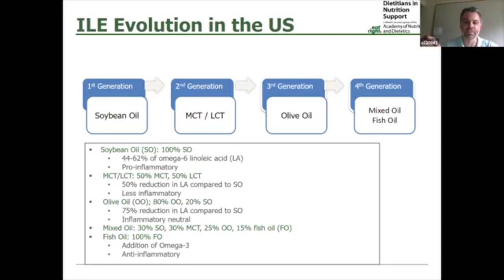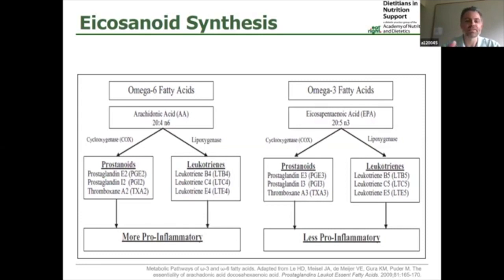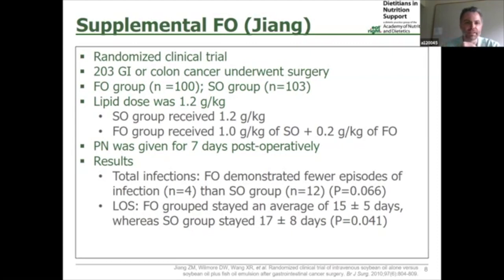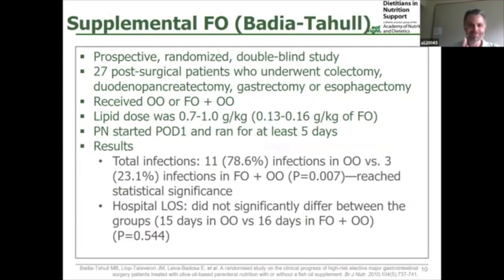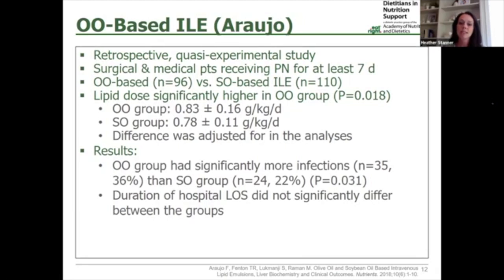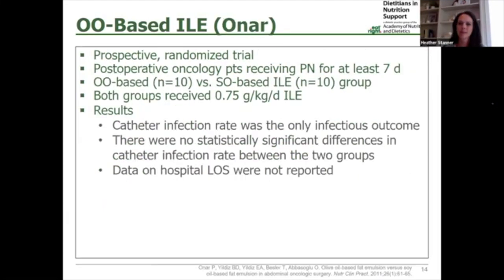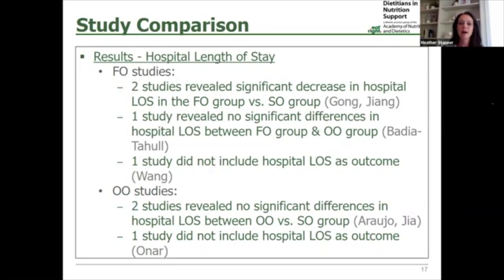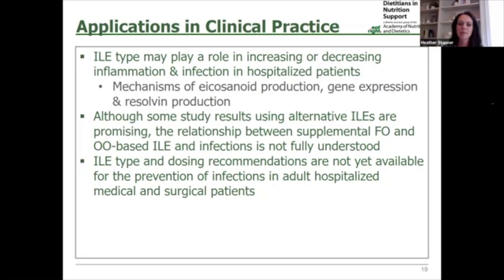The impact of IV lipids on infection risk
Join registered dietitian nutritionists Andrew Evans and Heather Stanner as they discuss recent research articles comparing IV lipid products and their potential impacts on infection risk and hospital length of stay.